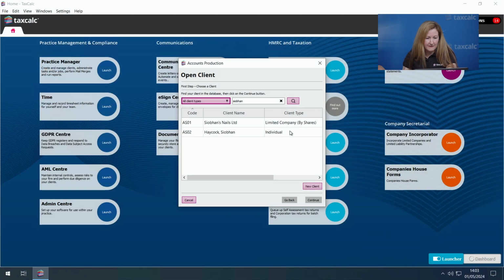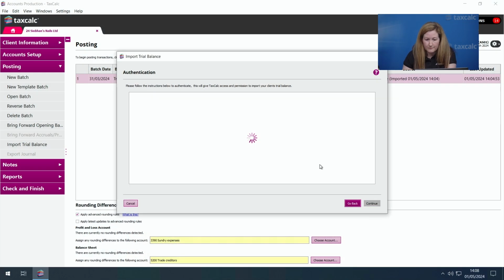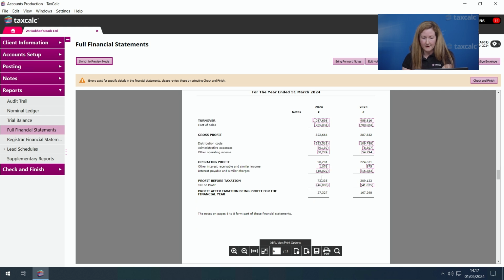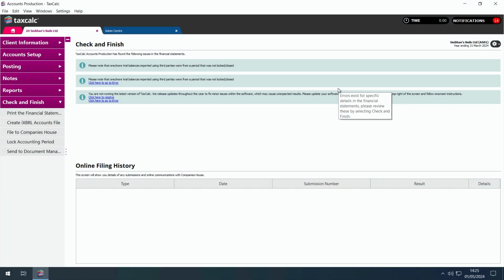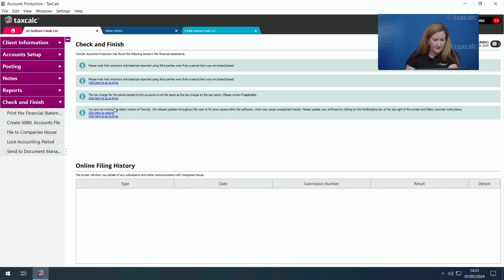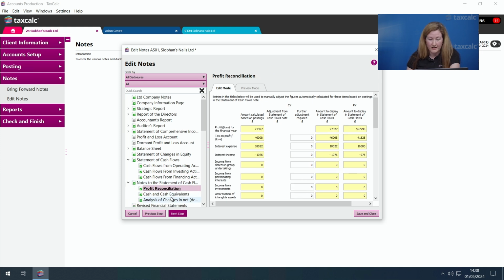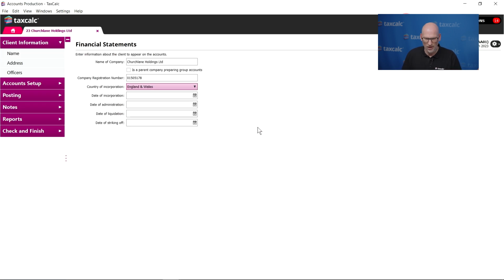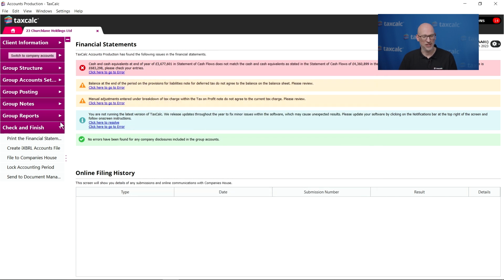The TaxCalc Power Hour - Accounts Production Special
This Power Hour is dedicated to helping your firm optimise use of TaxCalc’s Accounts Production tools – including the expanding FRS102 MLA suite and our latest release for consolidated accounts.